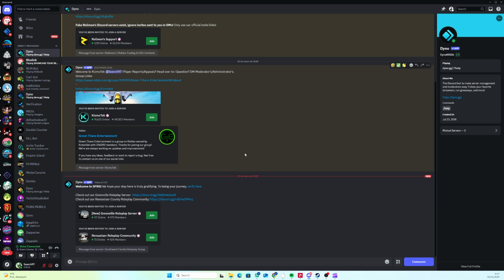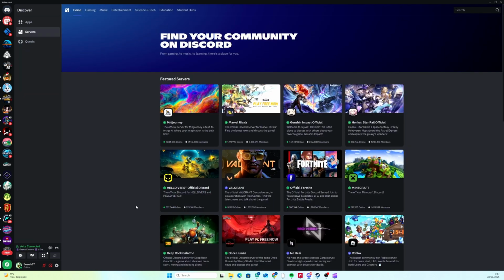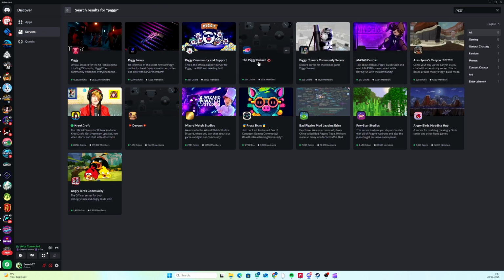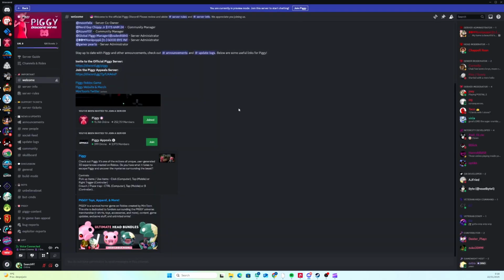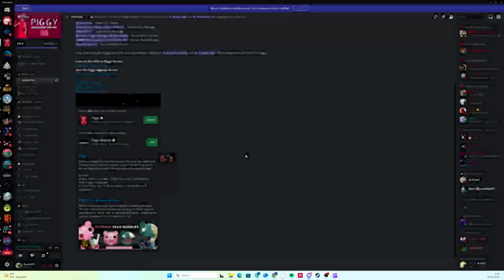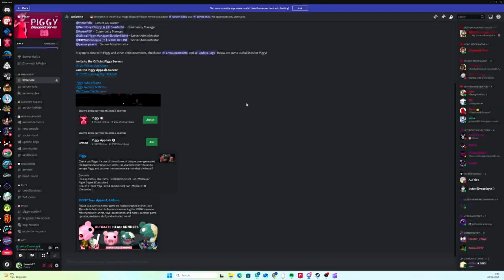HOW to JOIN PIGGY DISCORD SERVER ✅PC & MOBILE✅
In a few moments, we'll show you how to join the Piggy Discord server on both PC and mobile devices. Whether you're a devoted Piggy player or just getting started, the Piggy Discord community is the ultimate hub for fans of this iconic Roblox game. Connect with other players, share tips, find secrets, participate in events, and stay updated on the latest news and updates for Piggy. Don’t miss out on joining this vibrant community!